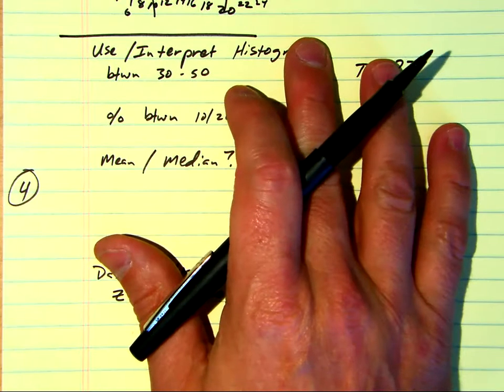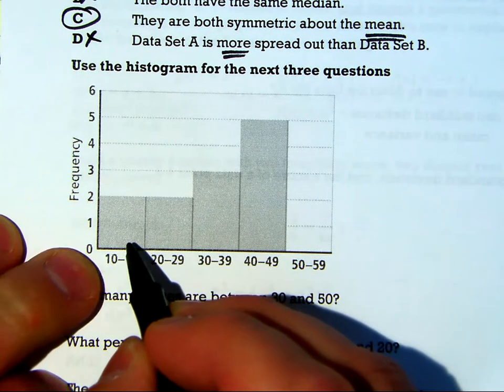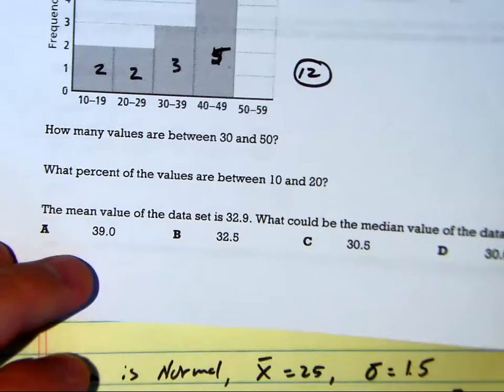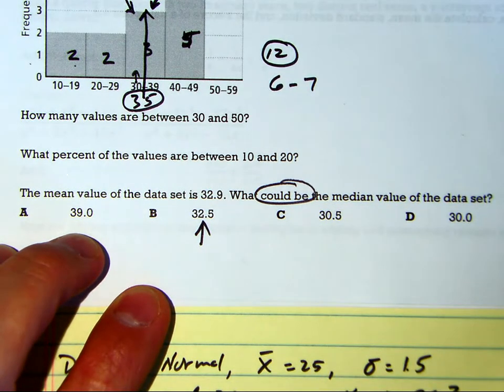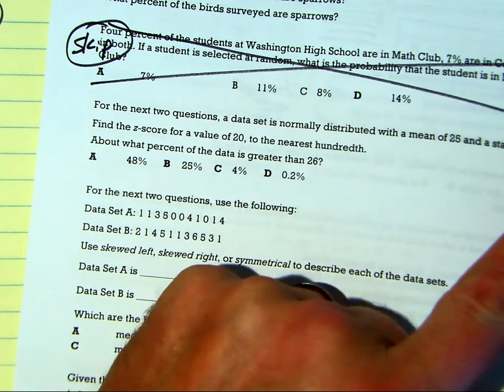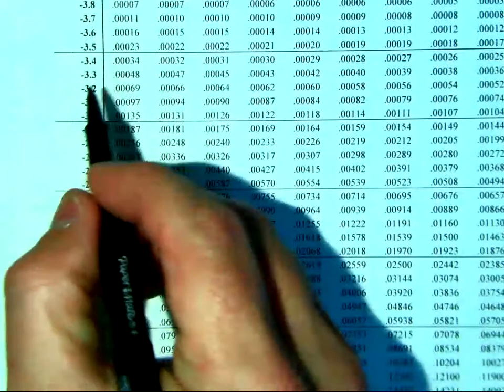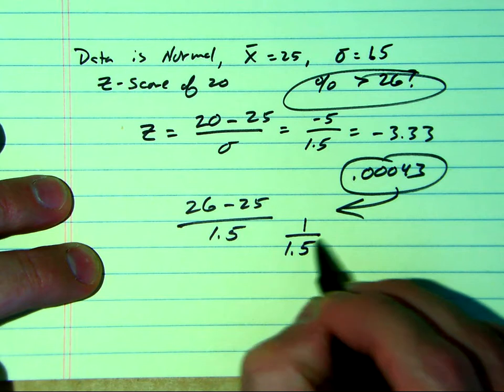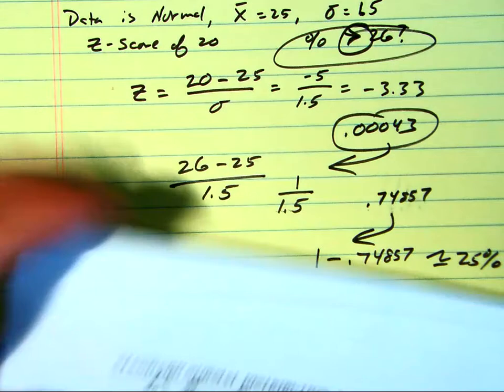m3 spring 2019 final review SP part 4